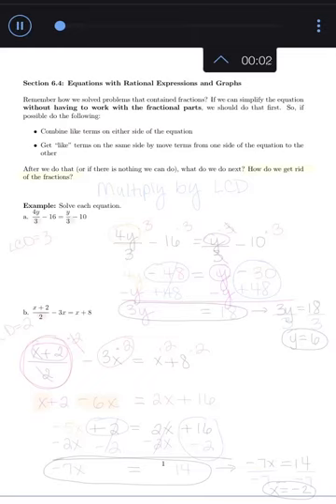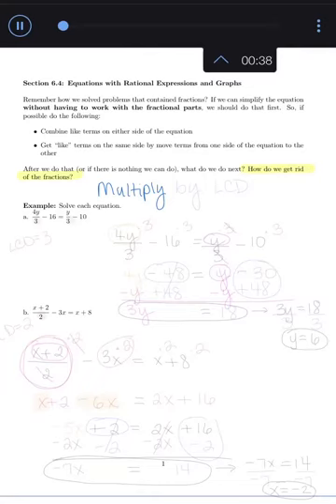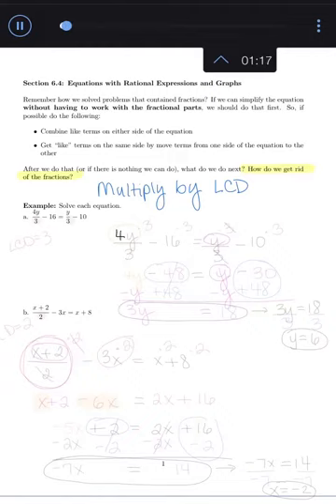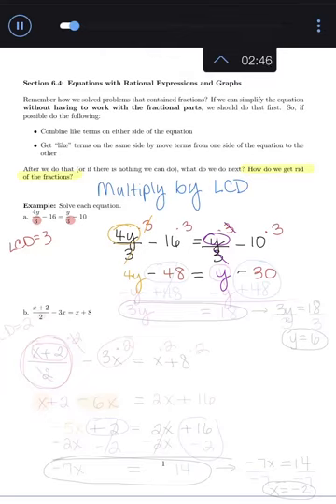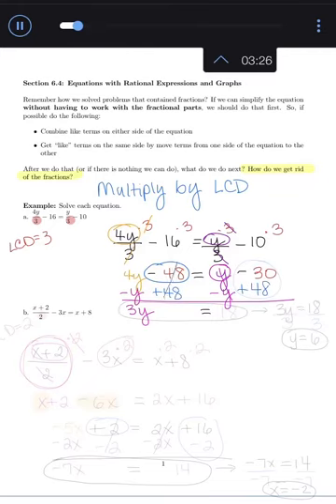MAT 1033 Chapter 6 Section 4 Part 1